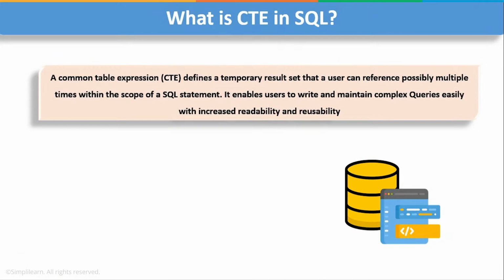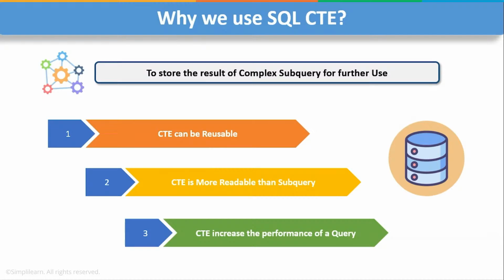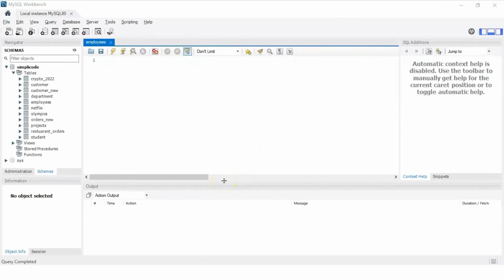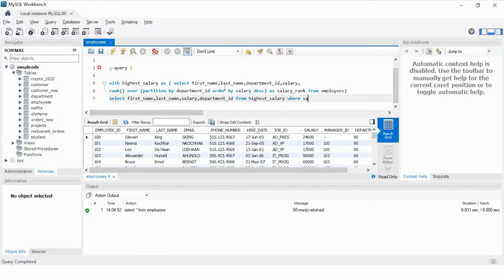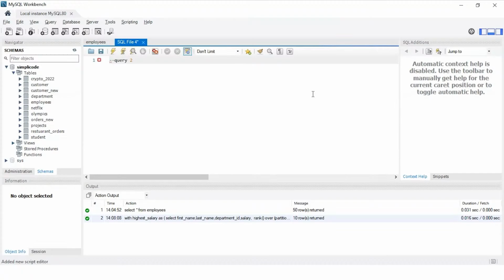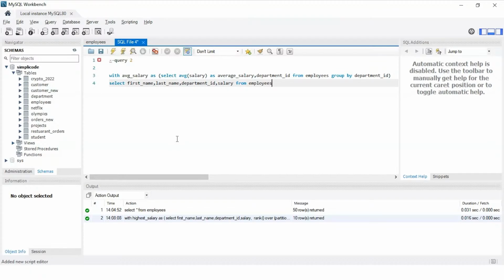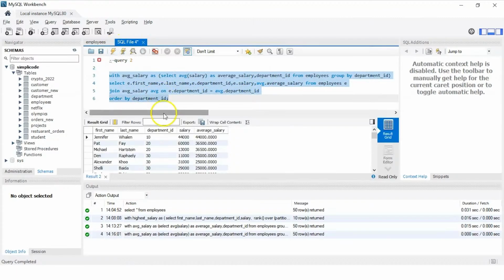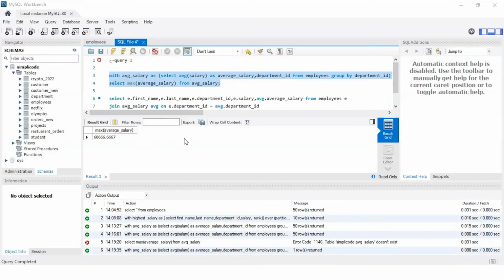🔥Common Table Expression In SQL Server Explained | SQL Tutorial | SQL For Beginners | SimpliCode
In this Advance SQL Tutorial, we will go in-depth over concepts like Common table Expressions in SQL with Examples. in this SQL CTE Tutorial, we are aiming to provide a basic interpretation of complex topics Common table Expressions and how to utilize then in a Live SQL Project.